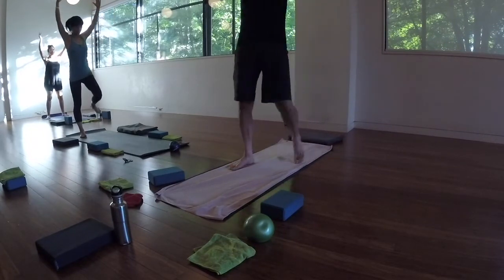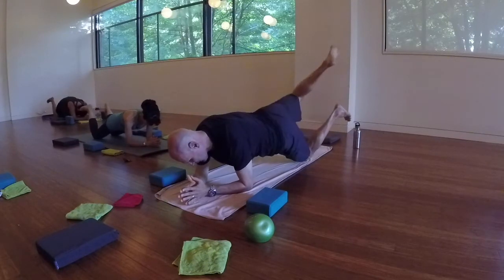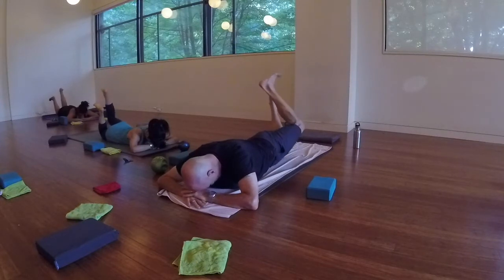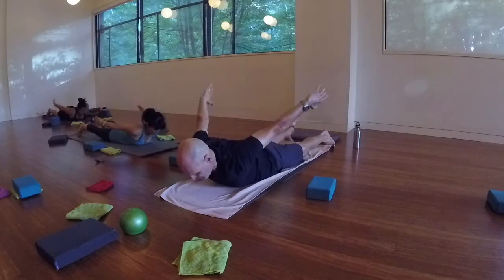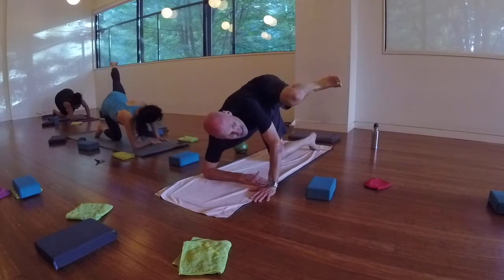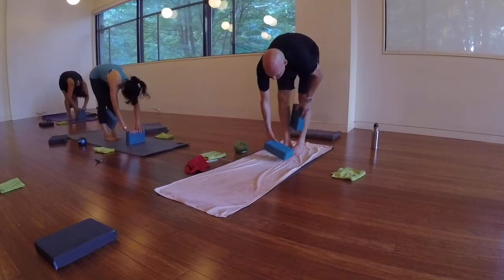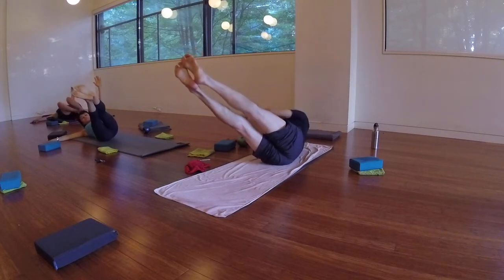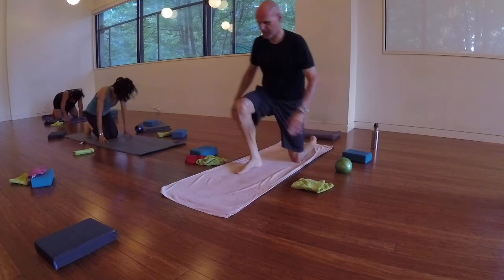Pilates Inter Aug 2017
sorry for the chopped off head, follow Kaoru on my right.